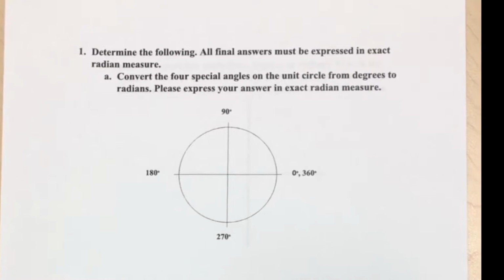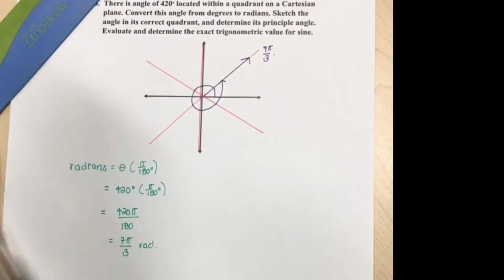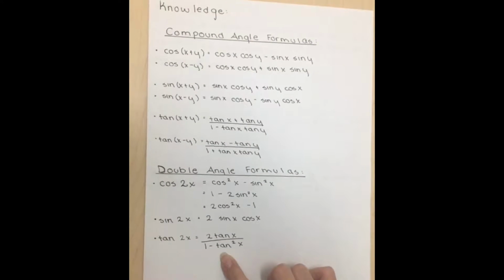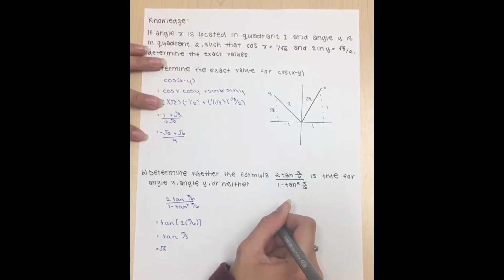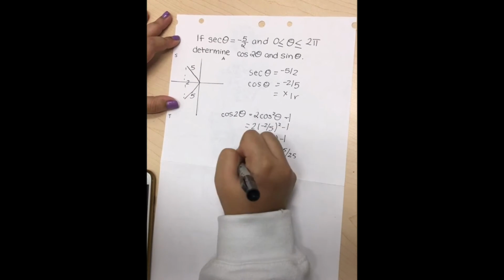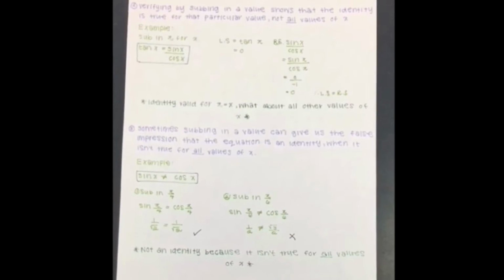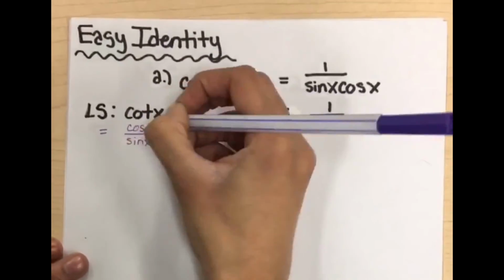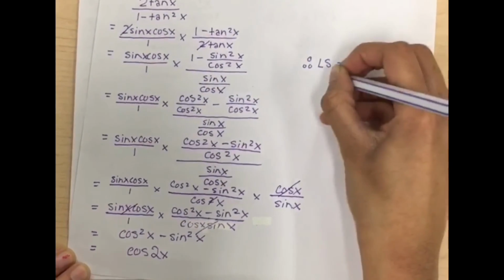Trig Part 1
The grade 12 Math Summative for Advanced Functions. (in order of the voices) BY: Reeham, April, Alisha, Ayesha and Natalia